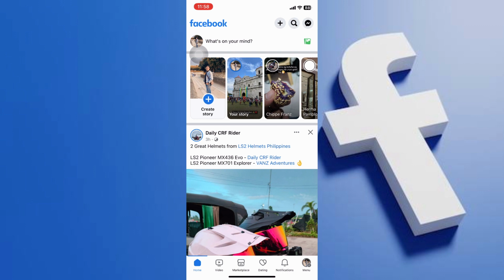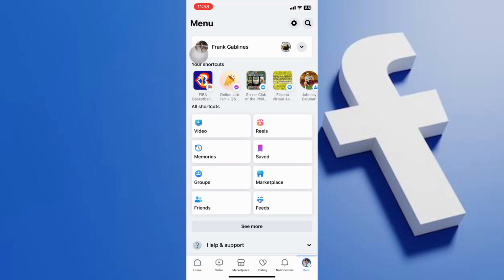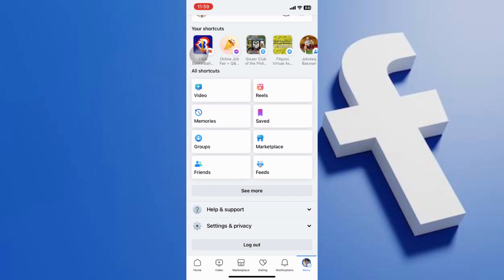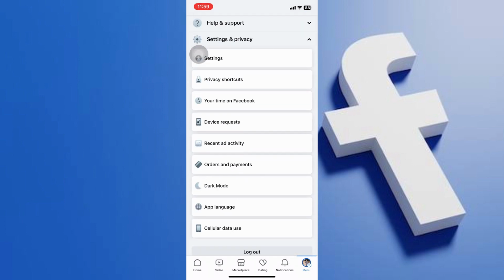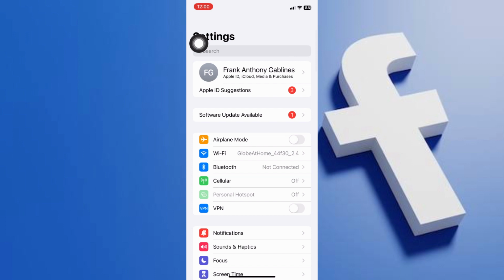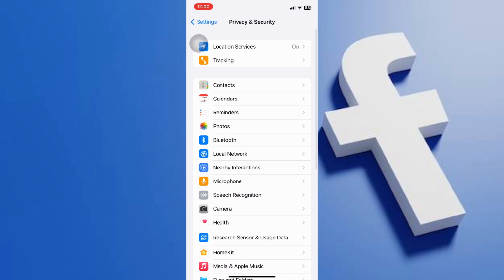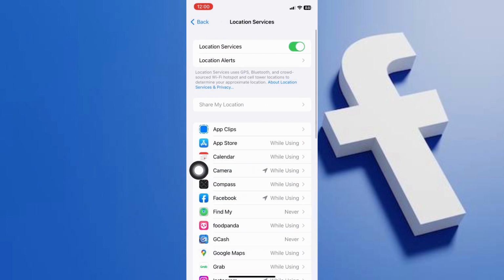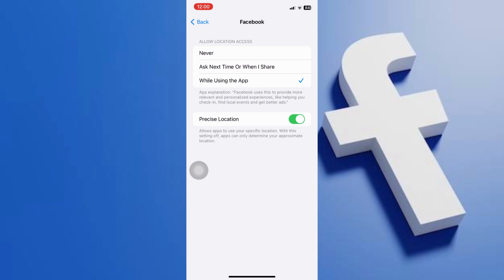How To Change Facebook Location Setting (Step By Step)